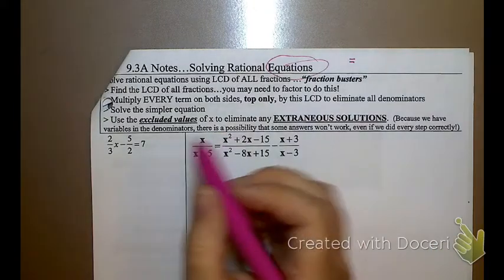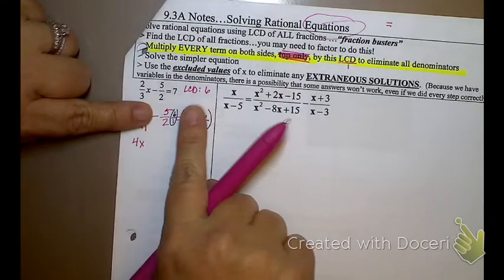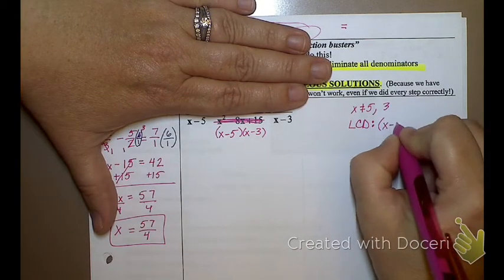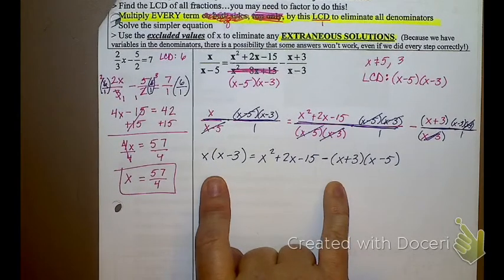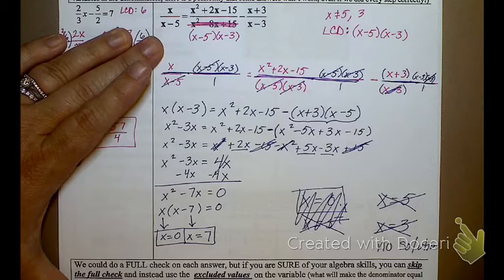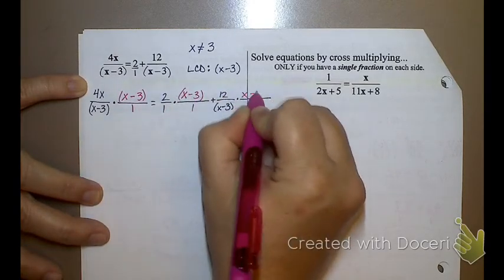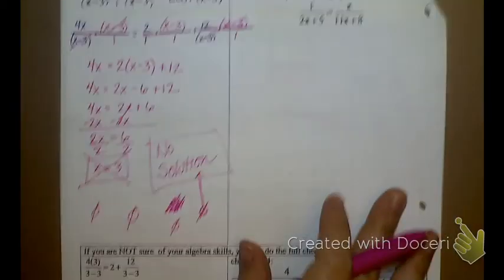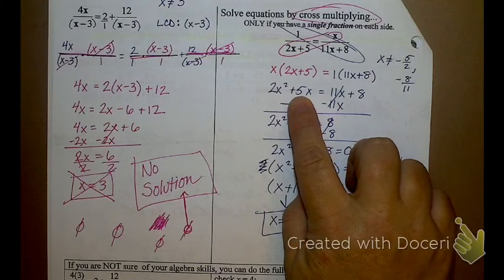9.3A Solving Rational Equations 10/16/18